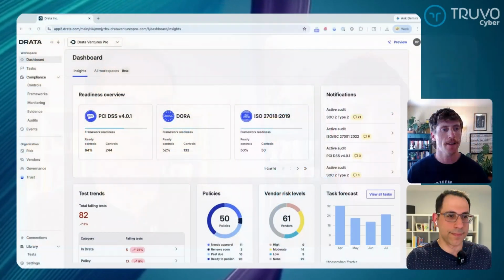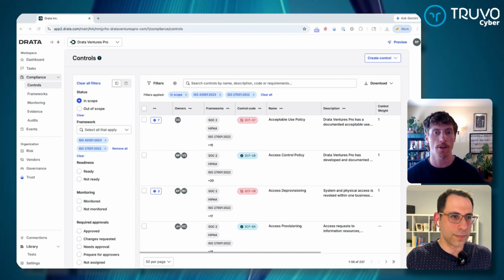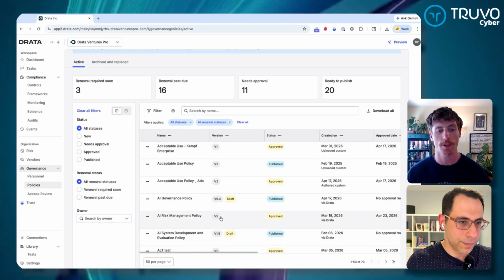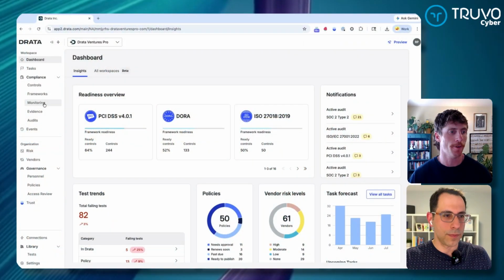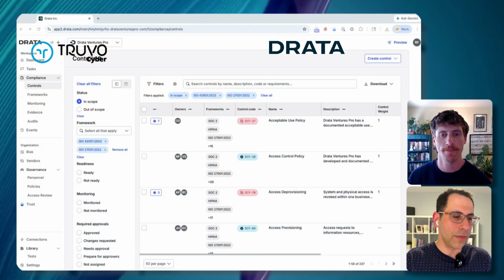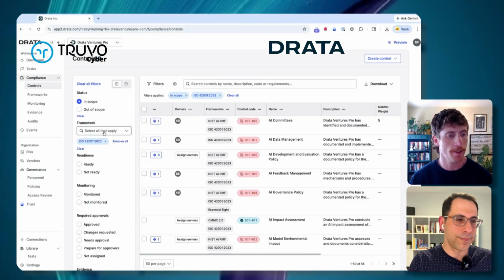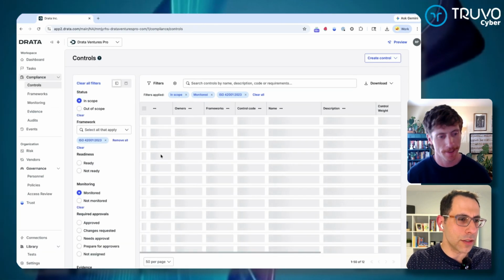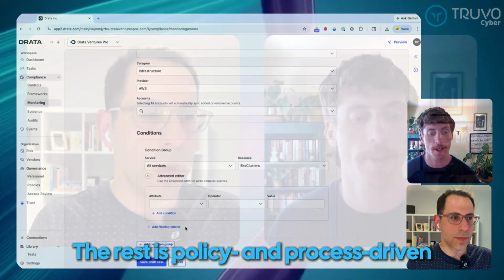ISO 42001 on Drata: How Much is Automated, and What's Policy-Only?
How much of ISO 42001 can you automate on Drata?

Ryan Pedersen from Drata's solutions engineering team breaks it down:

➡️ Filter view separates new vs. existing controls at a glance
➡️ 12 of 56 ISO 42001 controls have automation by default
➡️ 1,200+ tests in Drata's library to pull from
➡️ Customize tests for your infrastructure or build your own from scratch